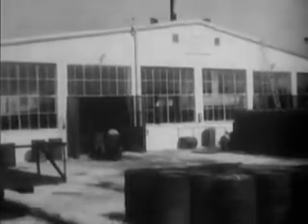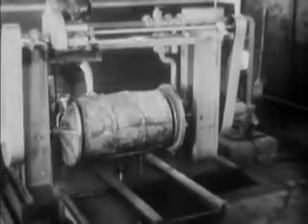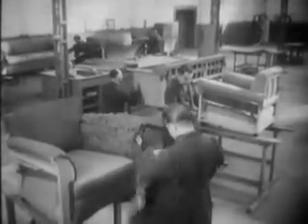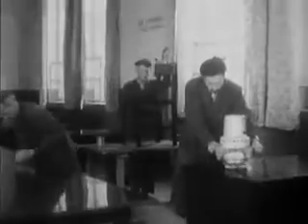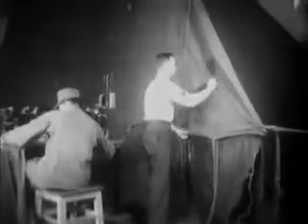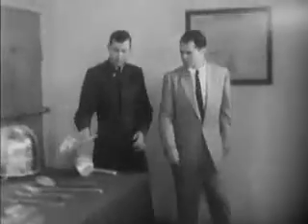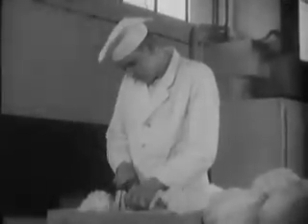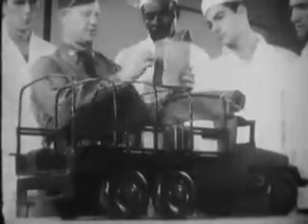Big Picture: The Quartermaster in Europe (Reel 3)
If you have served or are currently serving in the military this channel would like to hear from you.  Take a few moments and visit this channels quick survey:
Copy Right Usage: CC0 1.0 Universal (CC0 1.0)

ARC Identifier 2569517 / Local Identifier 111-TV-247

DVD copied by Justin Grimes. Department of Defense. Department of the Army. Office of the Deputy Chief of Staff for Operations. U.S. Army Audiovisual Center. (ca. 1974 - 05/15/1984). The Army Quartermaster Corps in Europe has the mission of supplying and equipping our troops with food and clothing. THE BIG PICTURE takes the television audience to Germany and the surrounding NATO countries where the Quartermaster Corps maintains housekeeping operations for the troops and their dependents. Although Quartermaster Corps personnel carry on a service supply operation, they must be ever ready to take their position "on the line" in any emergency. Physical fitness and training go hand-in-hand with the Quartermaster mission in Europe.

Producer National Archives and Records Administration
Language English

Credits

Uploaded by Public.Resource.Org